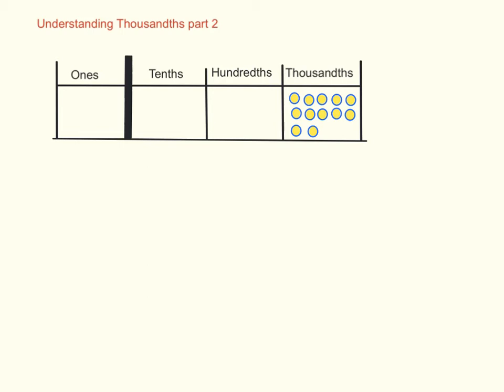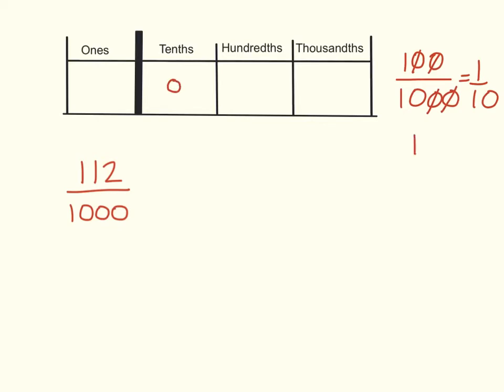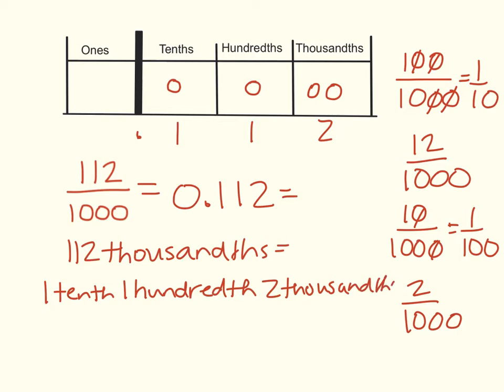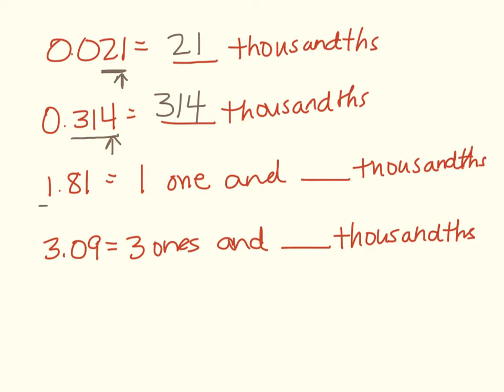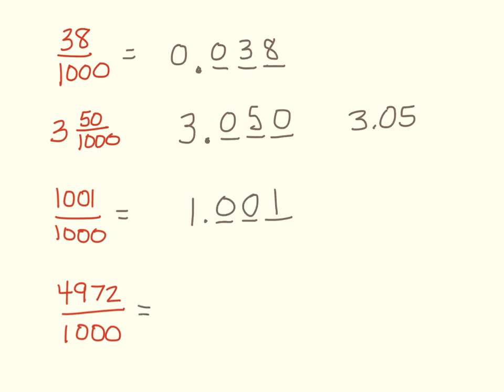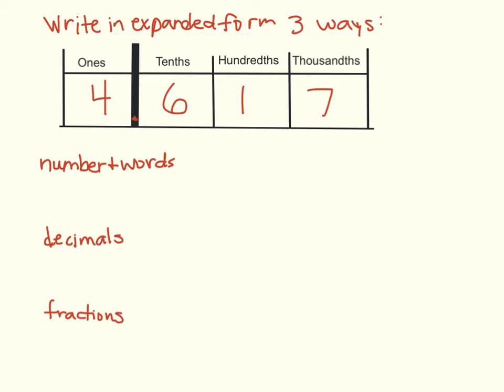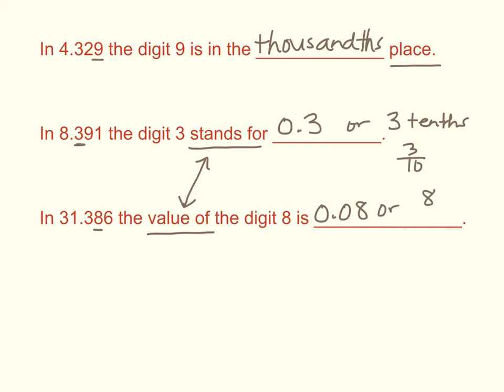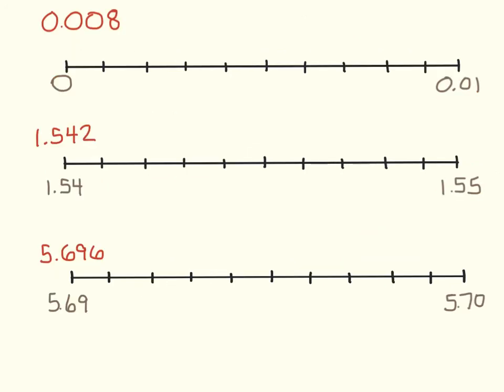8.1 Understanding Thousandths pt 2